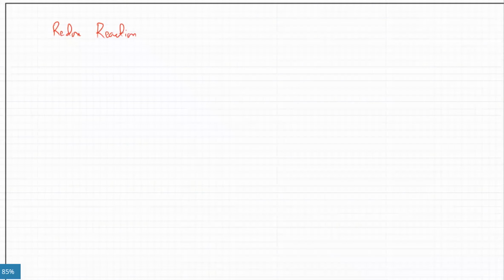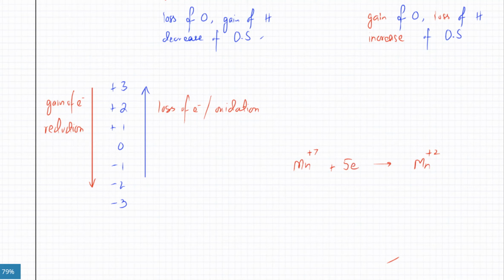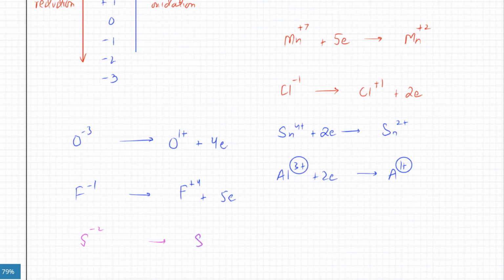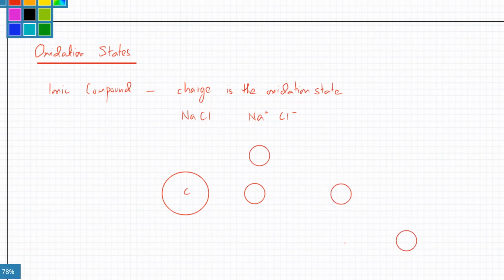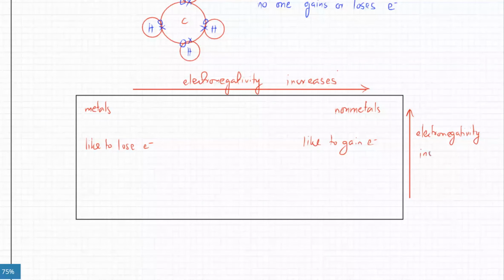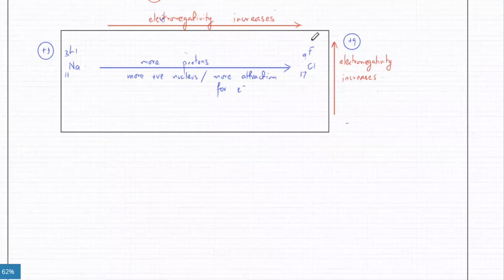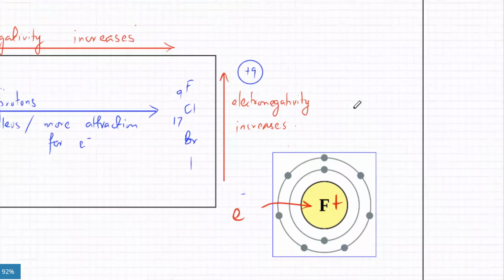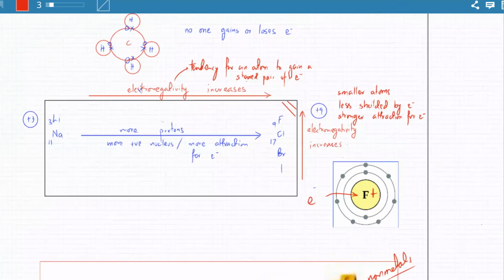06 Oct 2021 - AS Chemistry - New Session - Redox Reaction - Oxidation Reaction - Reduction Reaction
06 Oct 2021 - AS Chemistry - New Session - Redox Reaction - Oxidation Reaction - Reduction Reaction